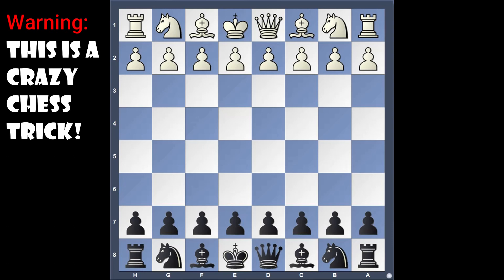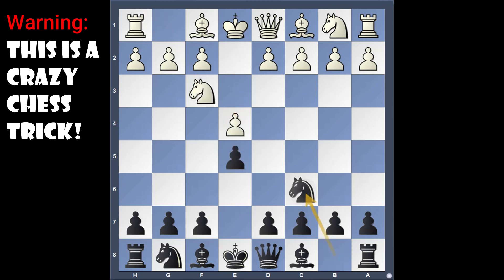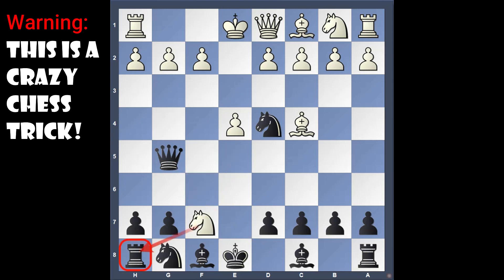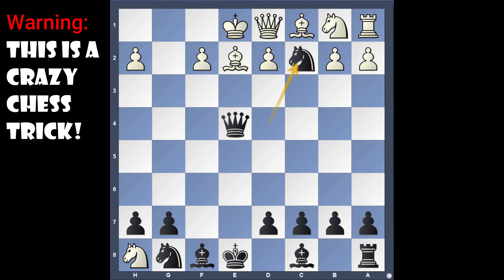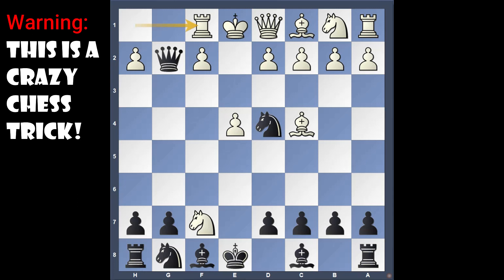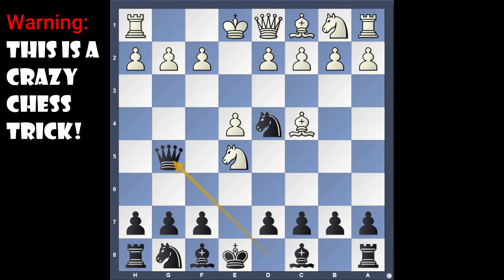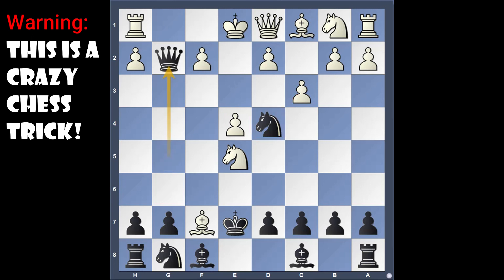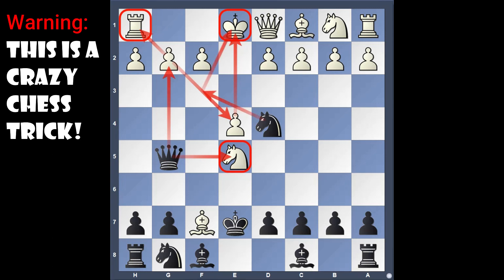Crazy Chess Trick #6 | Blackburne shilling gambit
Crush your opponant using the Blackburne Shilling Gambit | CHESS CRAZE

Cover Topics:
1)Crazy Chess Trick #6
2)Blackburne Shilling Gambit
3)Chess Traps for Black
4)Checkmate in just 9 moves
5)Tricks,tips,traps for Black in the Blackburne Shilling Gambit

Video by: Karan Parikh(Player)
                 Fide rating: Classical 1081